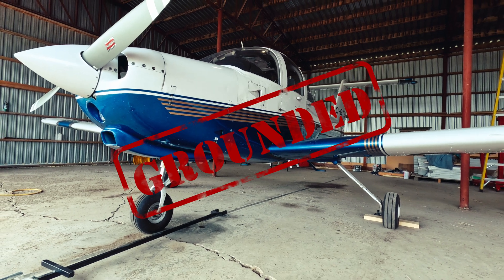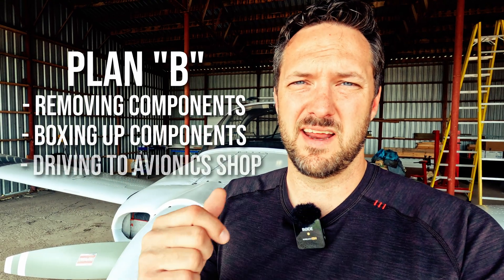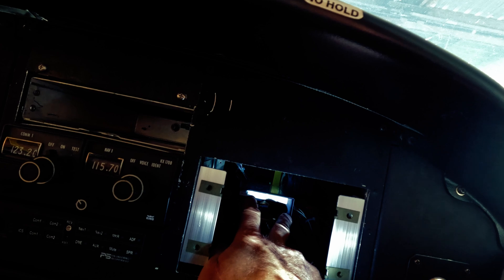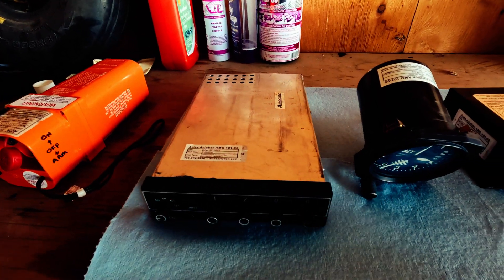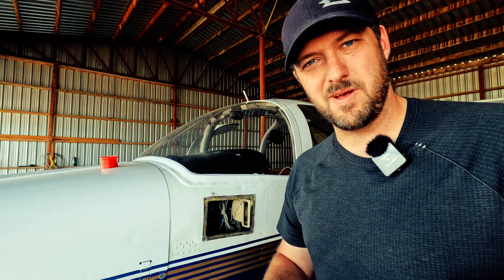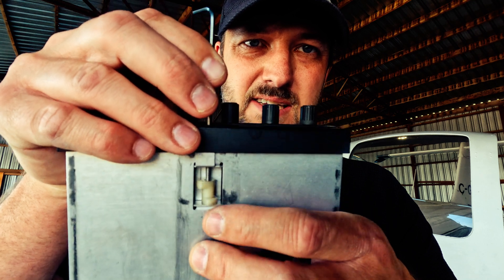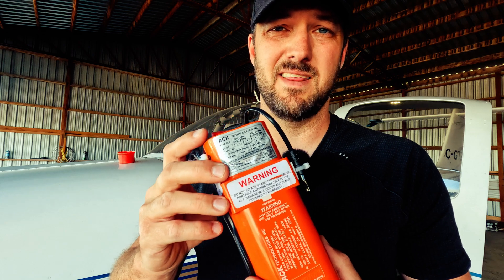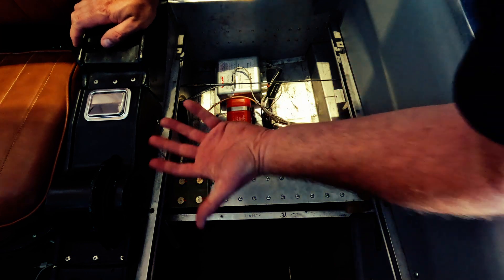GROUNDED my plane! - 24 Month Transponder, Altimeter and ELT Recertification Time!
00:00 Intro
00:09 Why Is The Re-cert Needed?
00:50 The Game Plans
01:59 Removal of Components
03:37 Explanation of Components
05:30 At Northern Avionics / Springbank Airport
06:49 Re-Installing Components
11:01 ELT Function Test
11:40 Pitot-Static "In Aircraft" checks
13:28 Conclusion - Thank You For Watching!

As usual with aviation ownership, it's time to pull my wallet across the coals once again!

If you are thinking about owning your own aircraft this is another regular expense you will need to plan for.  It's time for my 2 year (24 month) recertification of my transponder, altimeter, encoder and ELT on my 1979 PA38-112 Piper Tomahawk.  Follow along while I go through the "why" and the "how" to get that done.